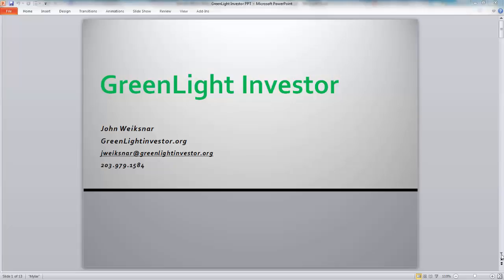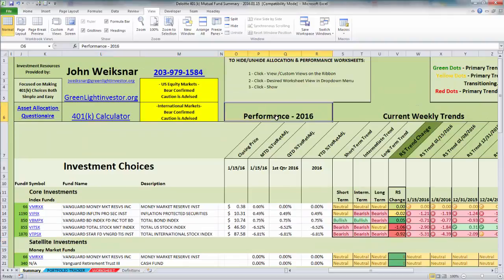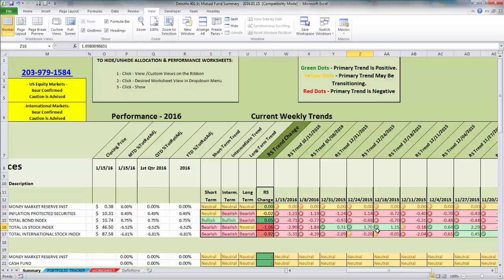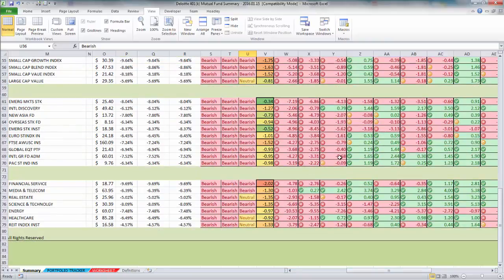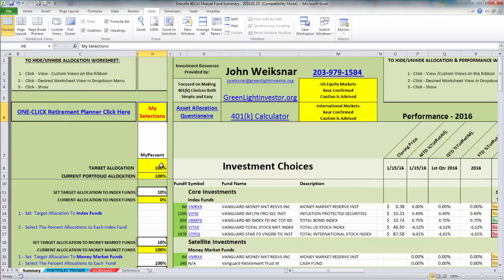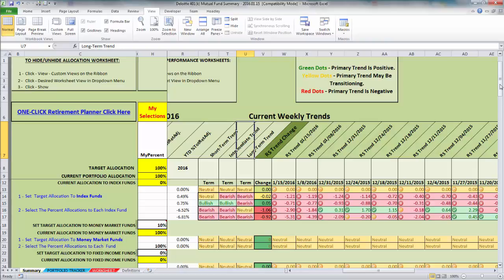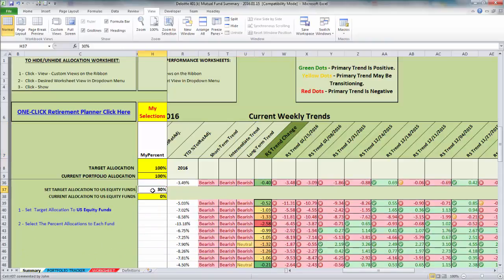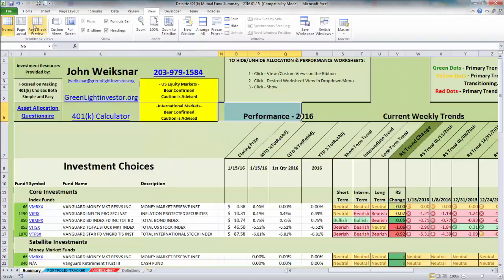Deloitte 401(k) Investors Network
Weekly update for the the Deloitte 41(k) Investors Network, week ending January 15, 2016